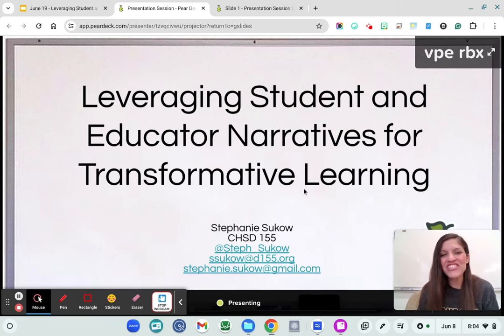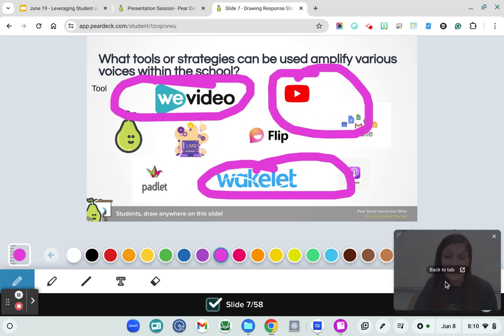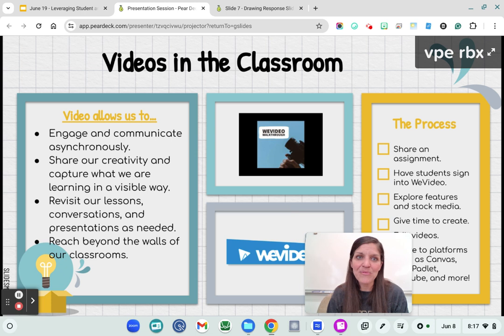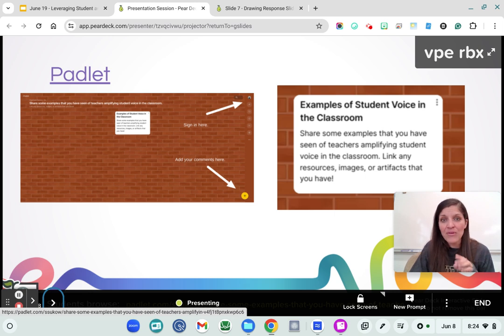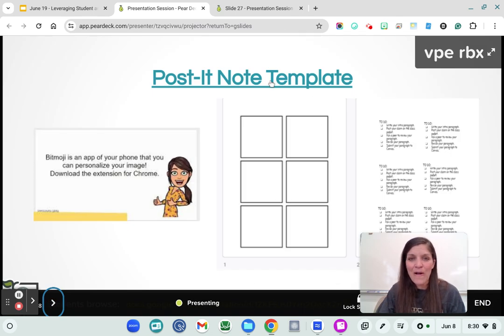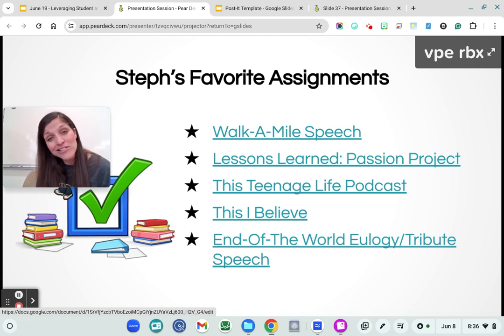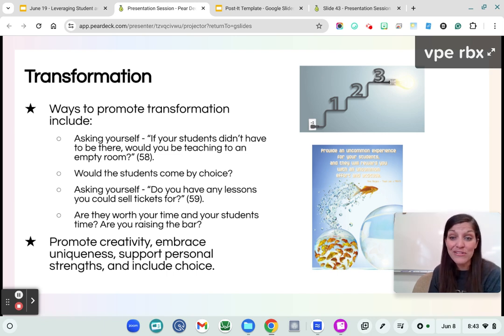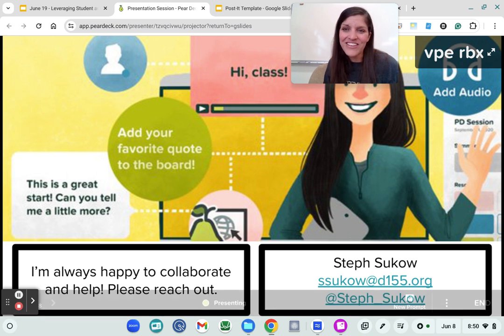Leveraging Student and Educator Narratives for Transformative Learning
HICE 2024